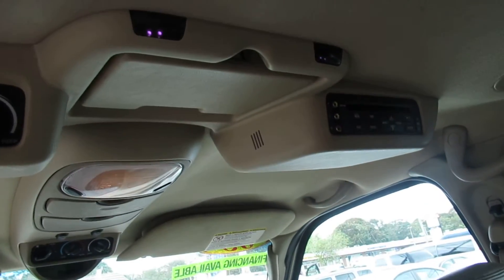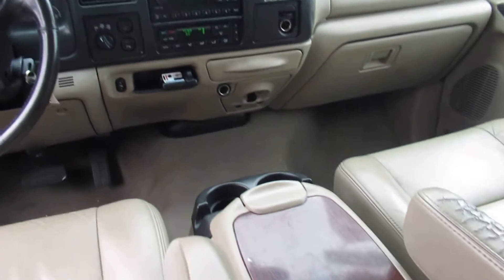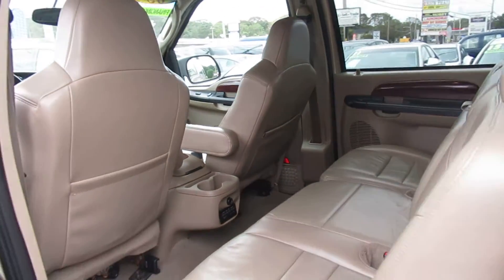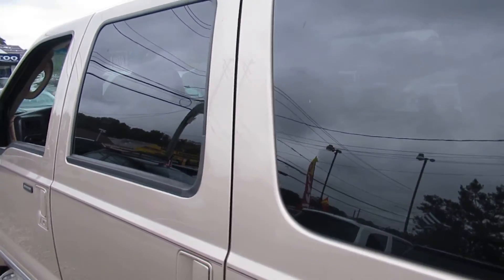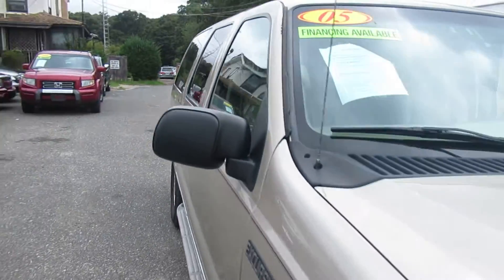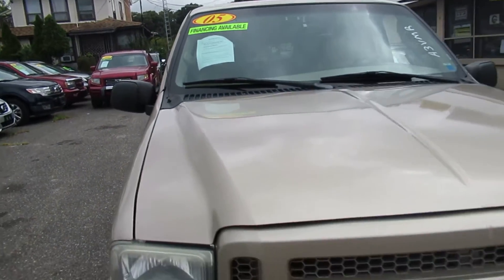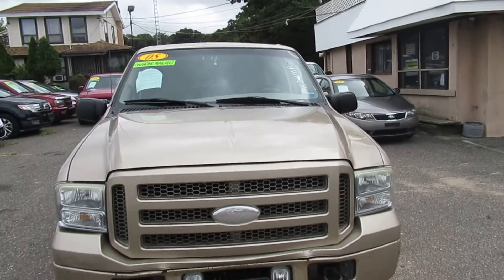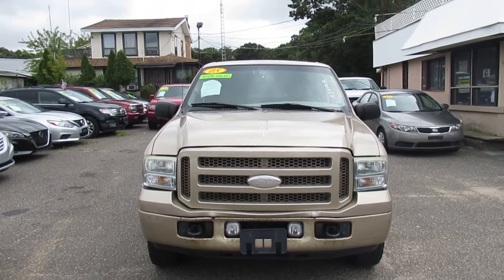2005 Ford Excursion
For your king-sized transportation needs, our 2005 Ford Excursion Limited 4WD SUV is a standout in Gold! Motivated by a PowerStroke 6.0 Liter TurboCharged Diesel V8 that offers 325hp and 560lb-ft of torque while tied to a 5 Speed Automatic transmission. This Four Wheel Drive team is ready for whatever your day ahead holds. Take a look around and notice the commanding stance, running boards, roof rails, trailer hitch, bold wheels and tires, privacy glass and body-colored accents.

You'll have all the room you need to bring the family, the dog, and all your gear once inside of our Limited. The ride is comfortable and the inside full of upscale features so everyone can settle in and enjoy. Settle into the heated leather front seats with memory, notice the multi-zone climate control, rear DVD player for your passengers, fingertip controls on the wheel keep your eyes safely on the road ahead, plus rear audio controls, power accessories throughout, AM/FM/CD player, and auto-dimming rearview mirrors.

Ford has your safety covered as well with ABS, tow hooks, rear parking aid, airbags, and much more. This Excursion is ready for you to come see it today!